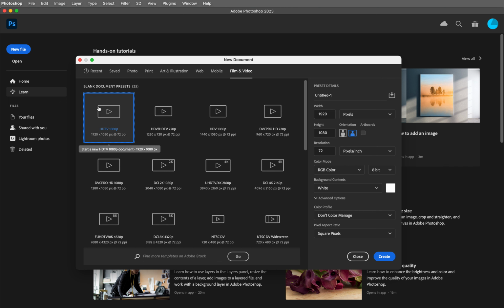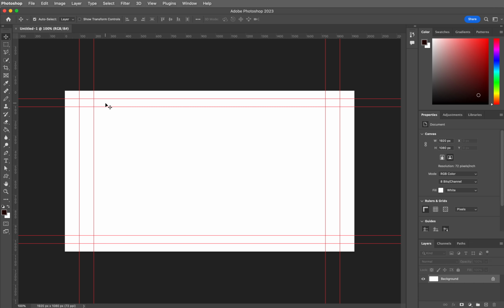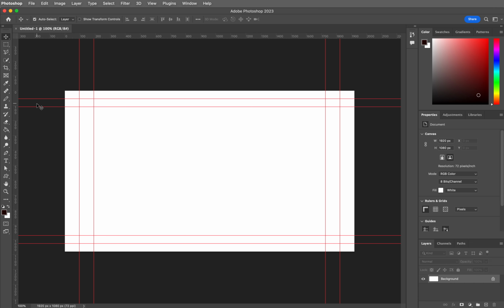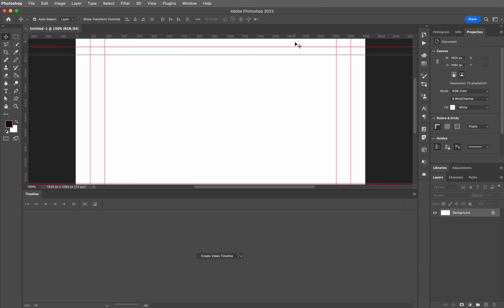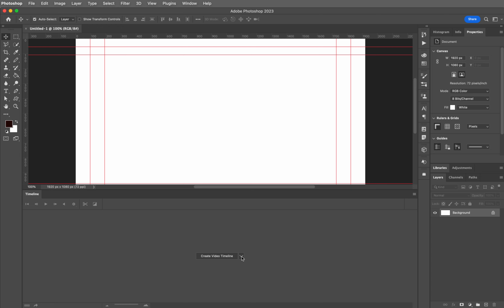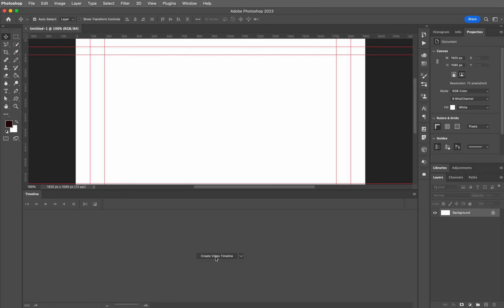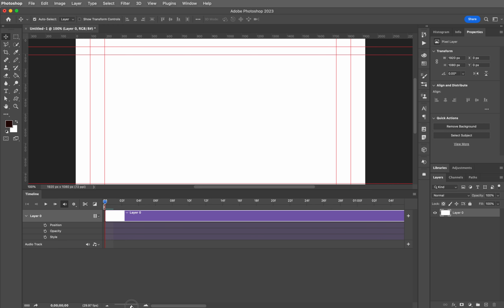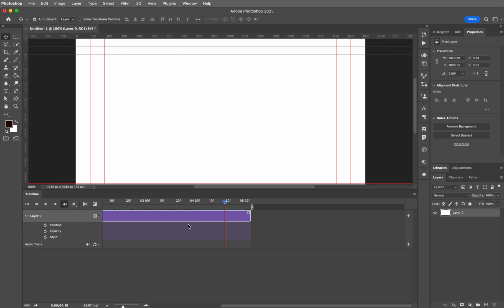Photoshop Video Timeline 01: Setting Up a New Document